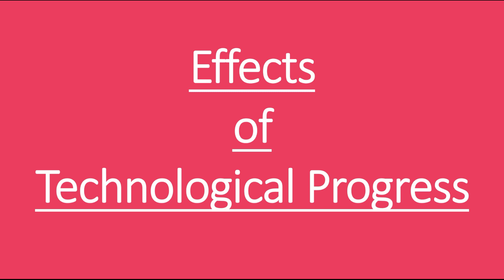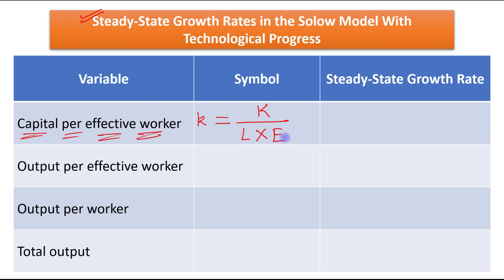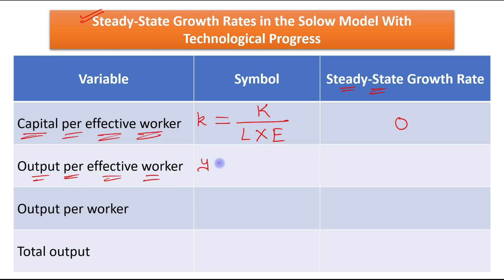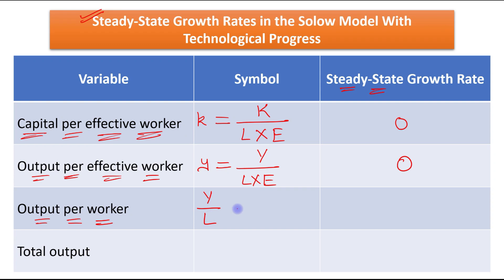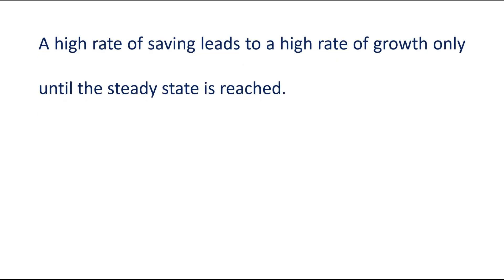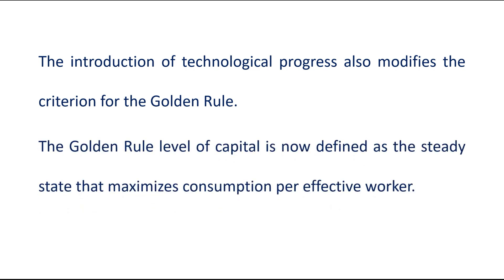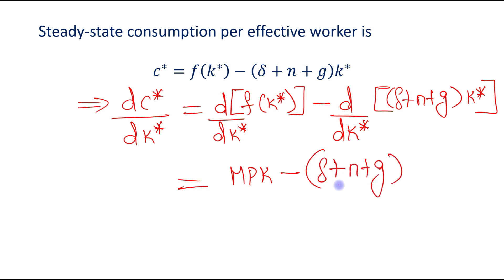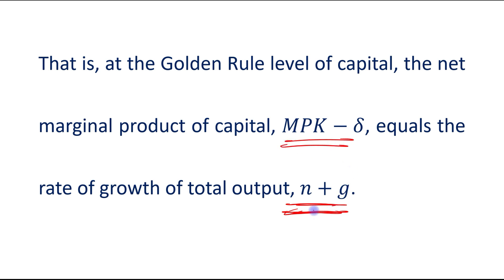Solow Model (Part-14): The Effects of Technological Progress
Macroeconomics (N. Gregory Mankiw)

Chapter-8 (Economic Growth II: Technology, Empirics, and Policy)